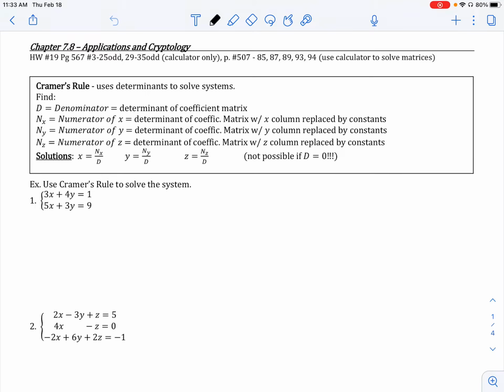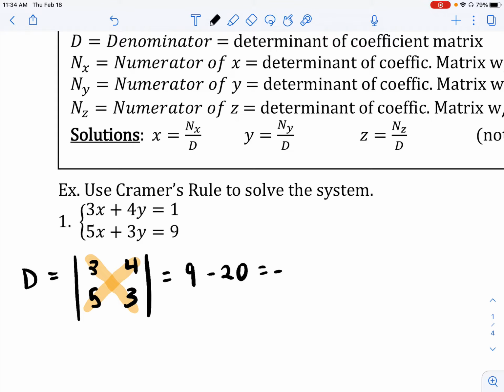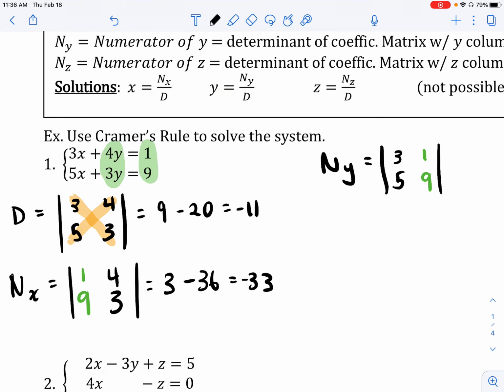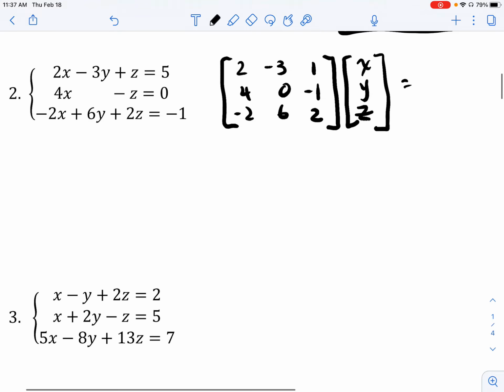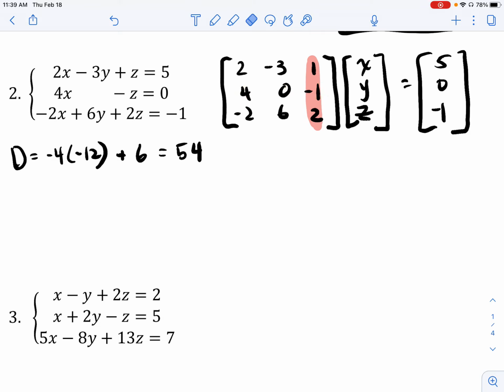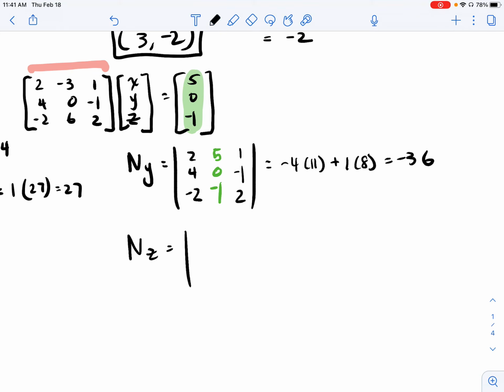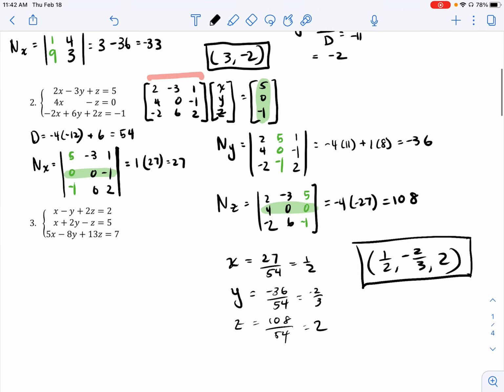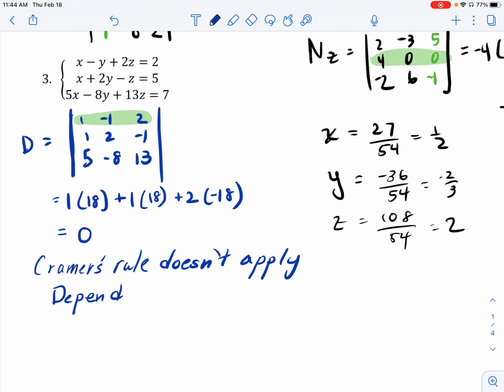7.8.1 - Cramer’s Rule